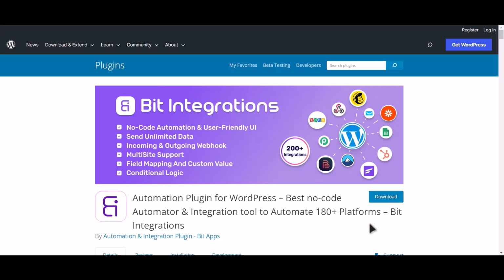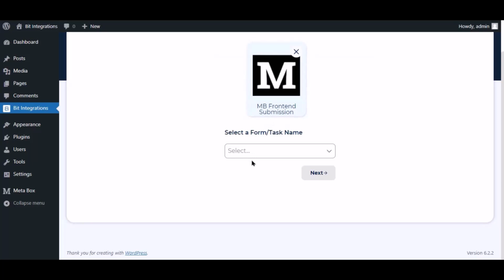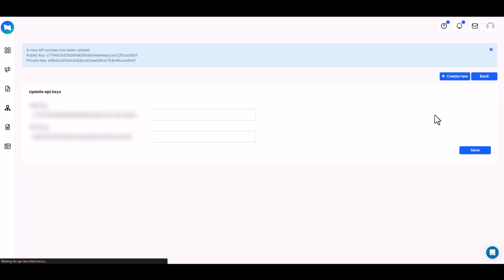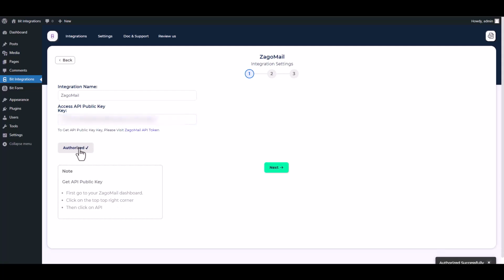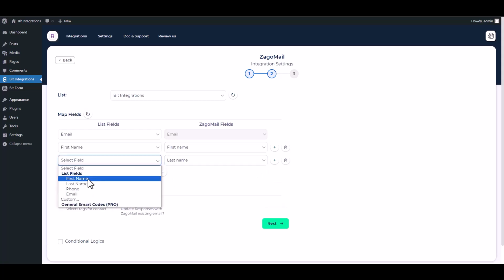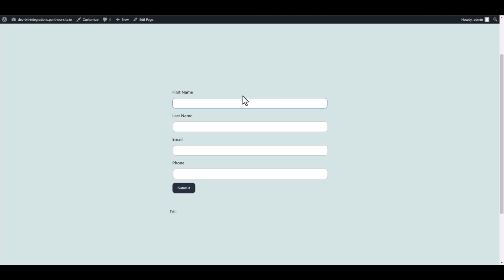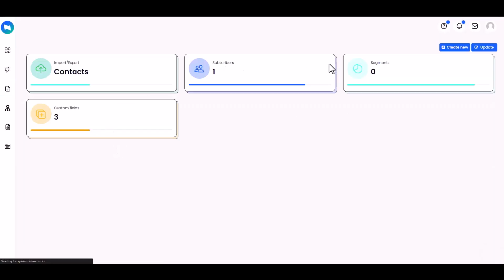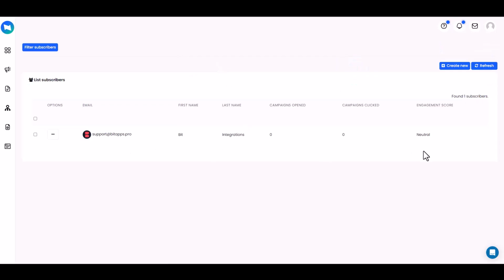Integrating MB Frontend Submission with Zagomail | Step-by-Step Tutorial | Bit Integrations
🔗 Ready to elevate your email marketing strategy? Join us on our YouTube channel for an in-depth tutorial where we demonstrate the seamless integration of MB Frontend Submission with Zagomail, a powerful email marketing tool. Learn how to effortlessly connect these two tools using the Bit Integrations WordPress plugin.

Follow along as we guide you through the step-by-step process of integrating MB Frontend Submission with Zagomail, enabling you to streamline your email campaigns, manage subscribers efficiently, and boost engagement. Say goodbye to manual data entry and welcome automated workflows for enhanced productivity.

Key Highlights:
✅ In-depth walkthrough for integrating MB Frontend Submission with Zagomail using Bit Integrations for WordPress.

Whether you're a marketer, business owner, or WordPress enthusiast, this integration empowers you to seamlessly merge MB Frontend Submission with Zagomail. Watch now to revolutionize your email marketing efforts!